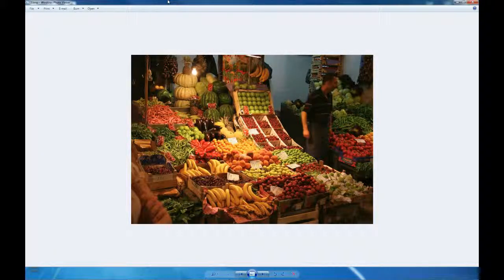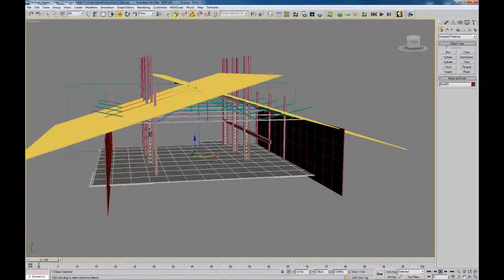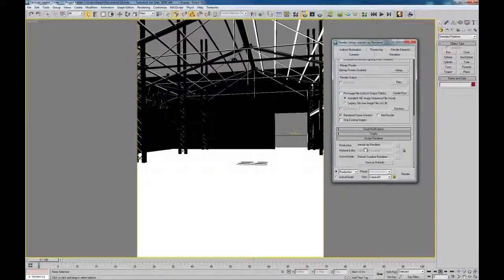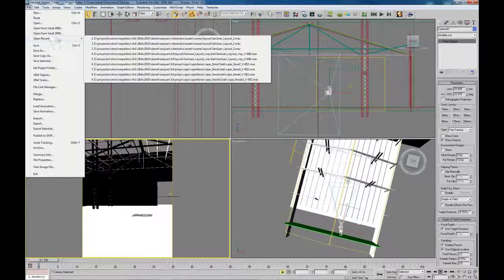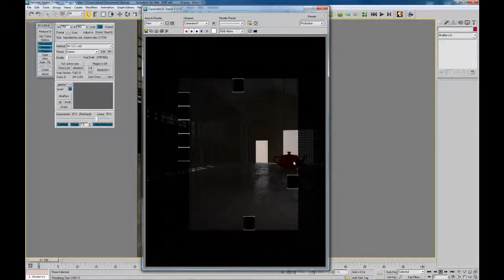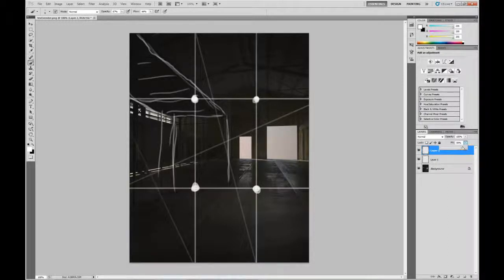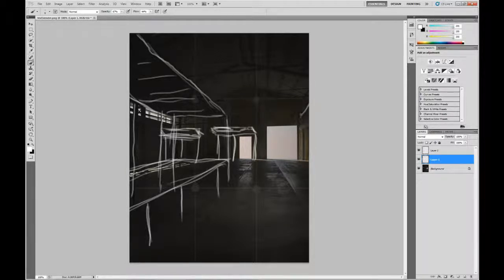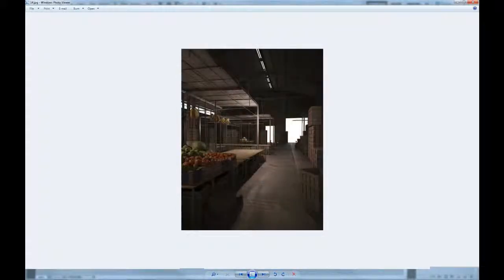tutorial 3dsmax vray The_Layout_English.flv